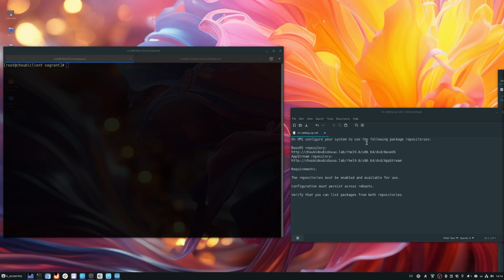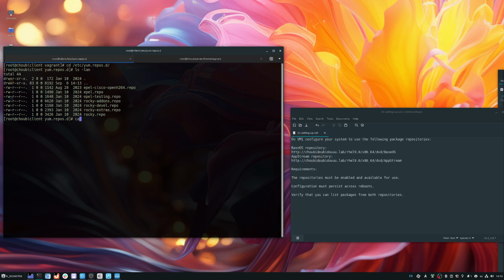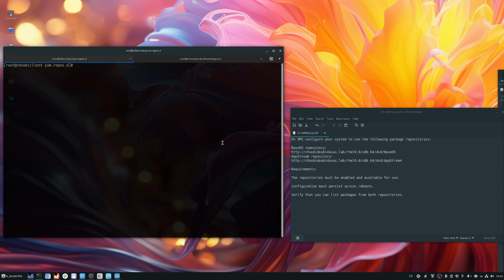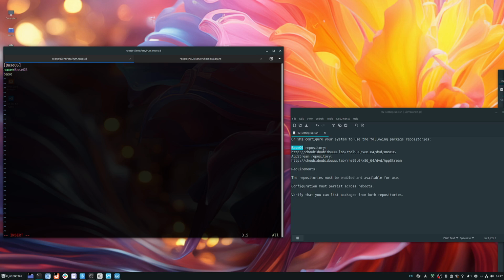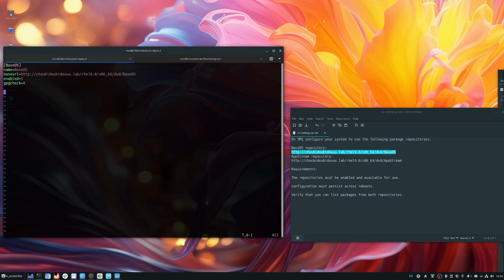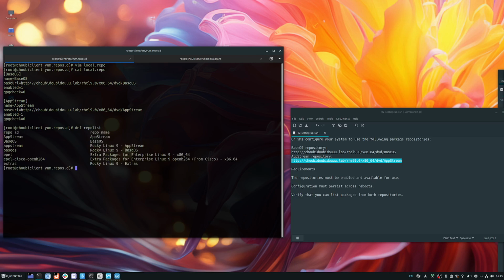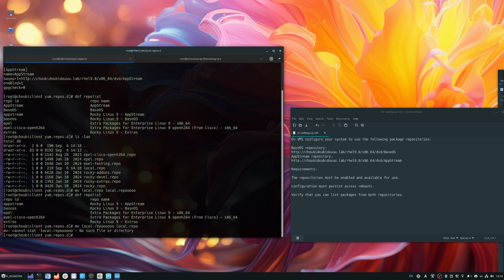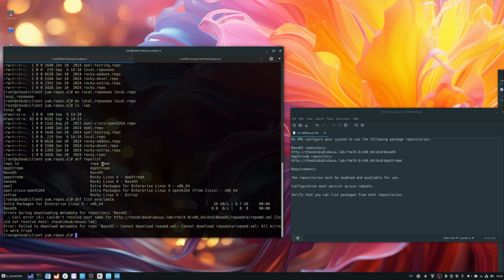#12 RHCSA Lab Q03: Configuring YUM/DNF repositories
In this RHCSA practice lab, we configure local YUM/DNF repositories on Rocky Linux 9.
This task is a common part of the RHCSA exam, where you must enable repositories so the system can install packages without relying on external sources.

📌 Question:
On VM1, configure your system to use the following repositories:

Requirements:

Repositories must be enabled and available.

Configuration must persist across reboots.

Verify you can list packages from both repositories.

✅ Solution outline:

Create repo files in /etc/yum.repos.d/

Configure baseurl, enabled=1, and gpgcheck=0

Verify with dnf repolist and dnf list available